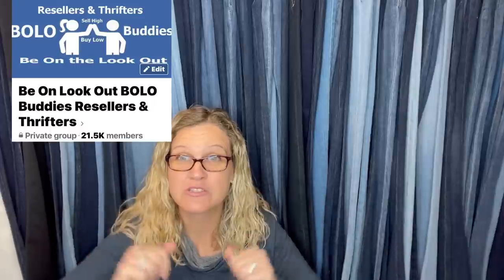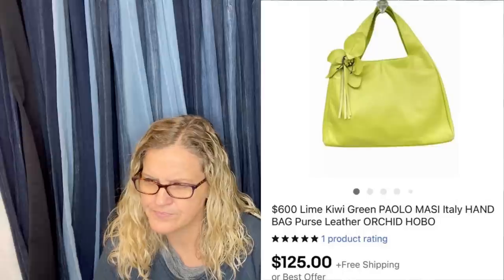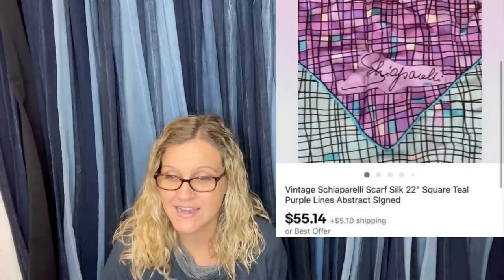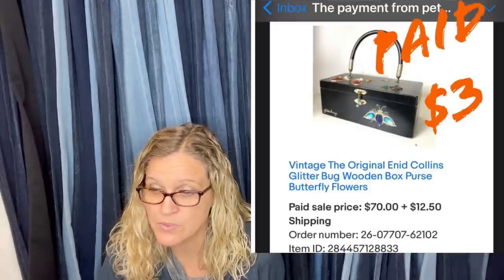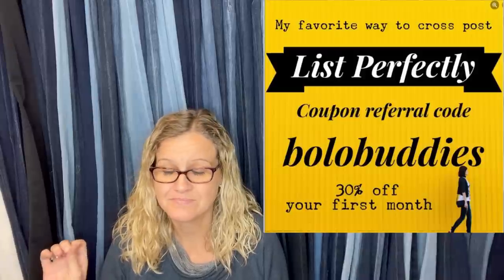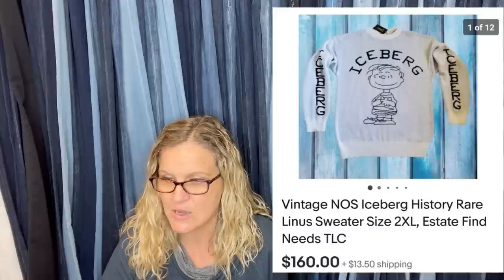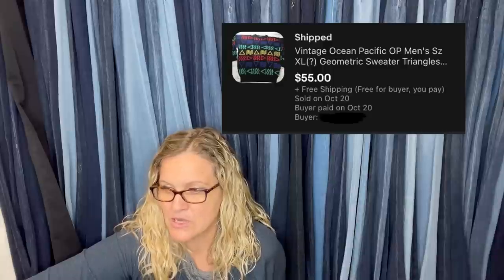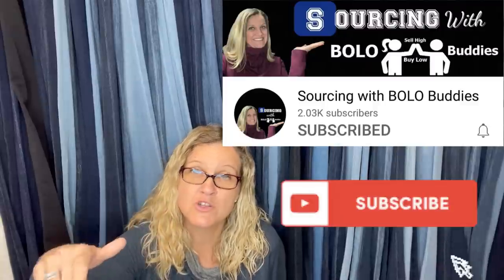Big Money BOLOs Facebook Members Share What Sold October 2021 Part 2